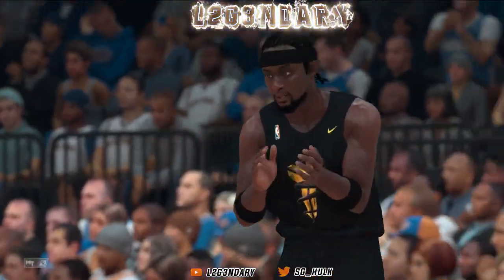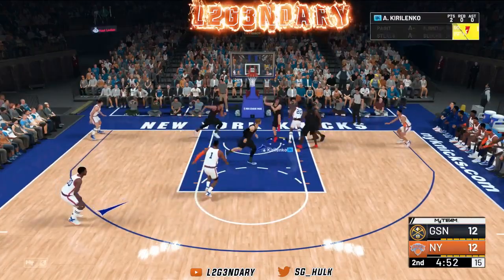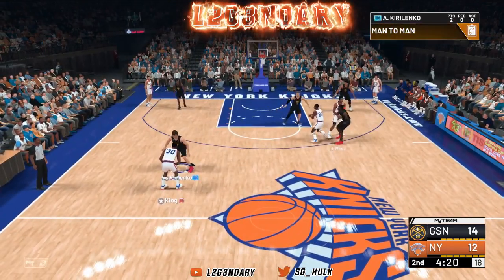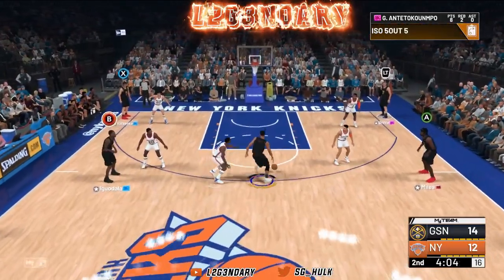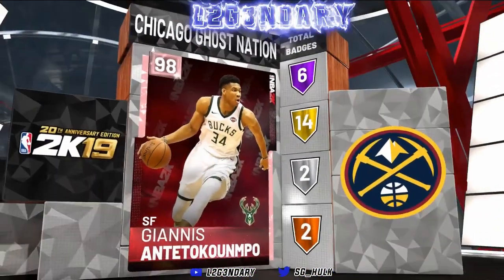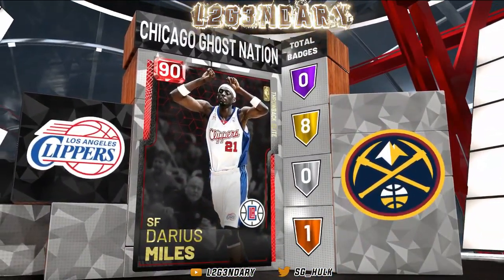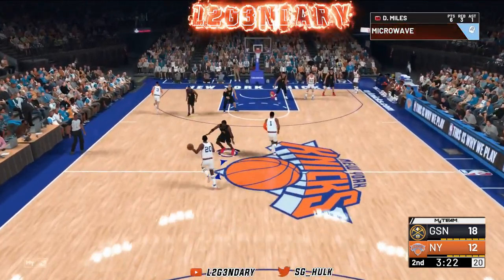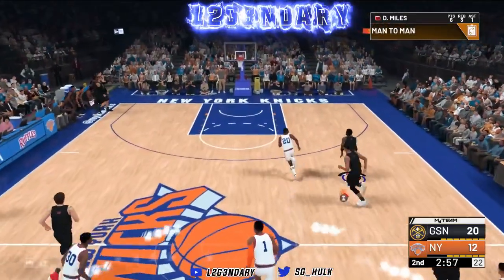Myteam- 5 out cheese offense tutorial Part 1